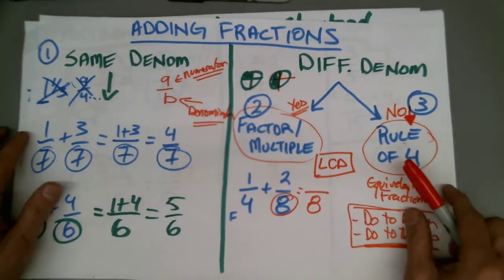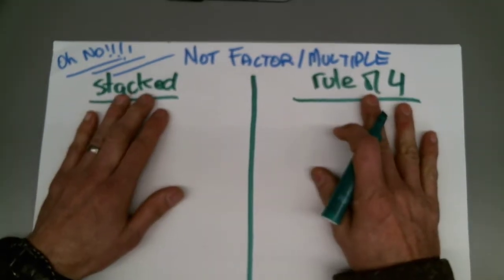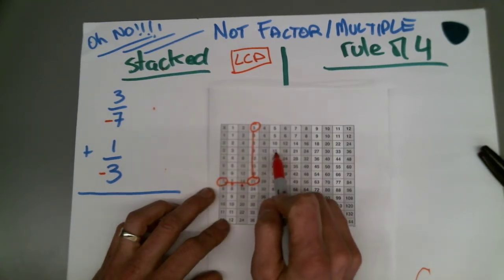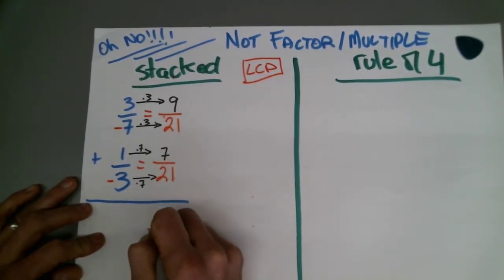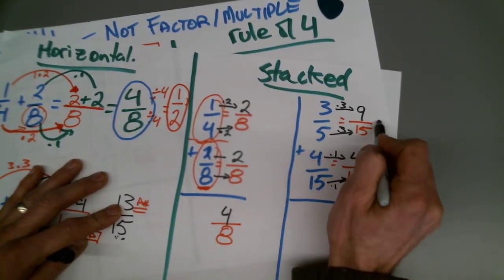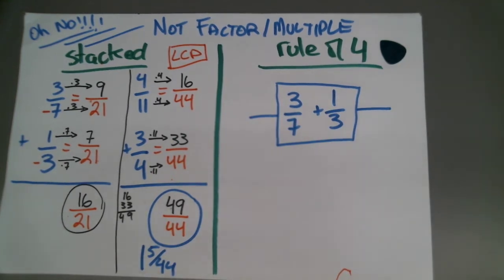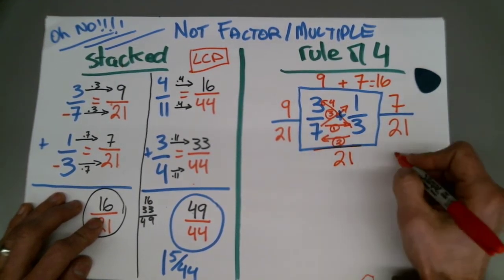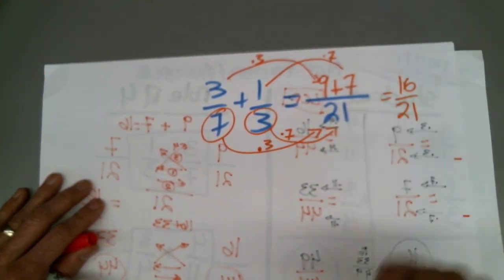Rule of 4 Adding Fractions